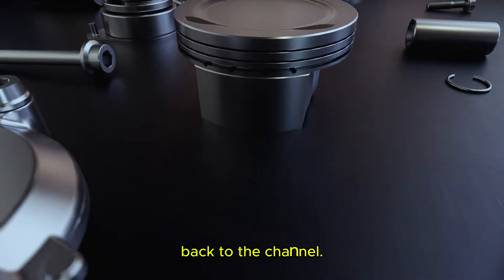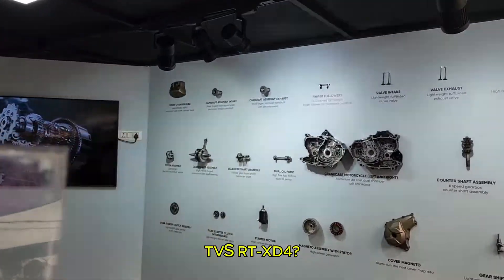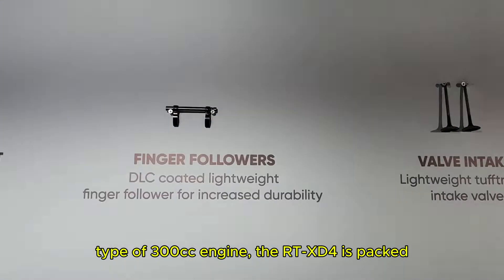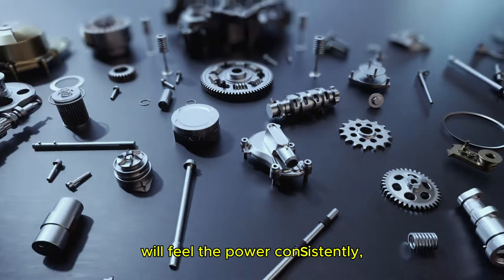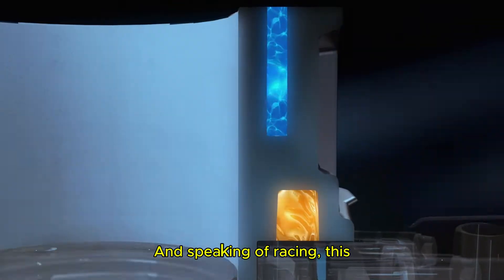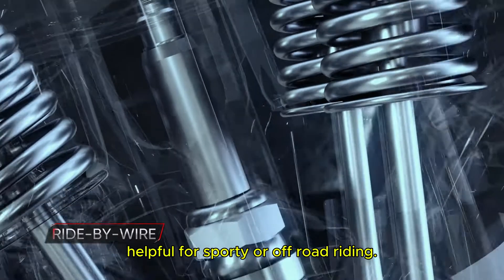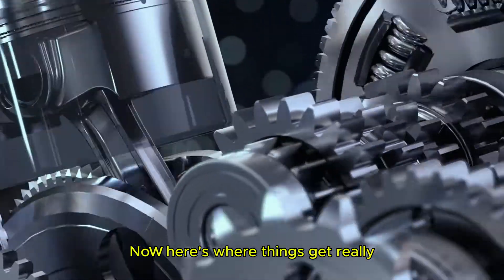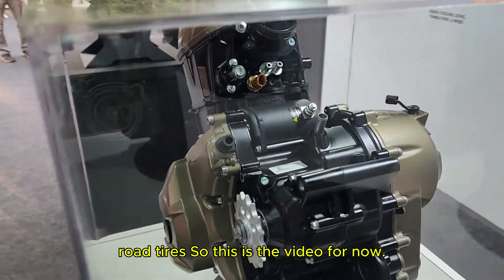TVS RT-XD4 Engine | New Engine From TVS | Upcoming TVS ADV Bike In India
Hello Everyone, welcome to the Automobile Engineering YouTube channel. You will find the best educational videos on automobile engineering. In this video, you will find the details of the TVS RT-XD4 Engine | New Engine From TVS | Upcoming TVS ADV Bike In India

Your queries-
tvs new engine
rtxd4 engine
tvs 300cc engine
tvs 300 cc engine
tvs rtxd4 engine
tvs rtx d4 engine
tvs new 300 cc engine
rtx d4 engine
tvs rtxd4 engine sound
tvs new 300 cc engine power
tvs new 300 cc engine top speed
tvs new engine power
new tvs engine power
tvs new 300 cc engine full details
tvs new engine features
tvs rtxd4 new engine
new engine
tvs new 300cc engine
engine details
tvs new rtx engine
tvs engine details